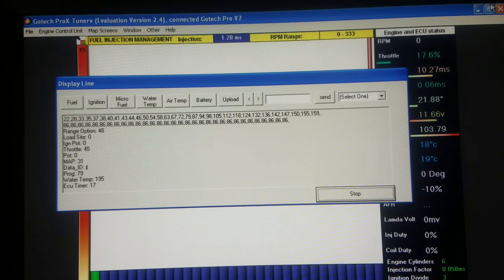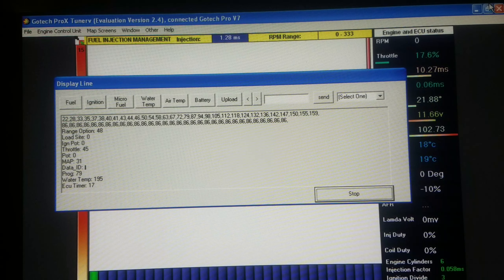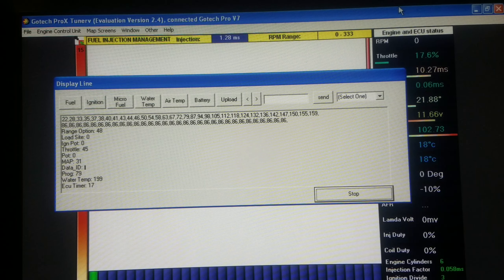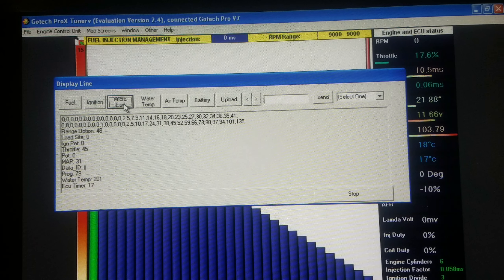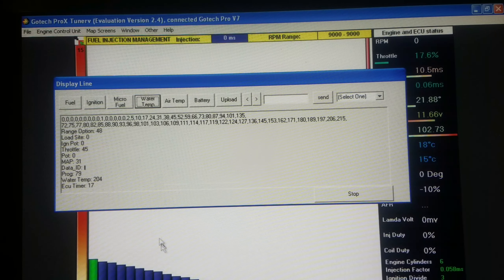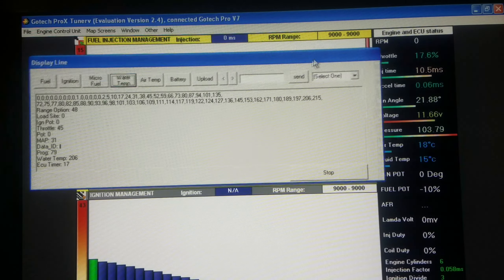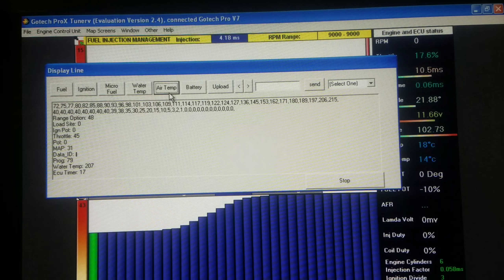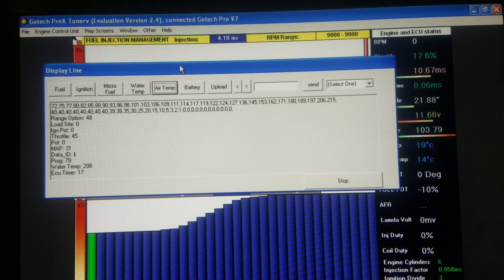gotech pro v7 standalone from trix racing(2)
vr6 12v senor test and gui check